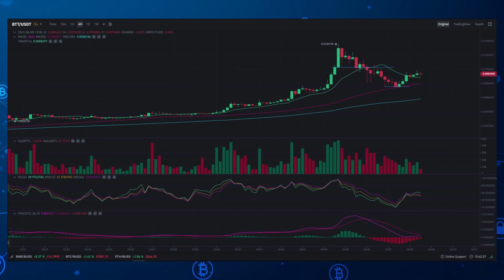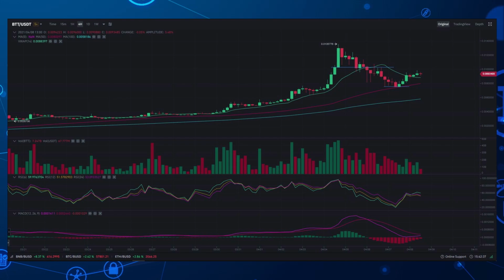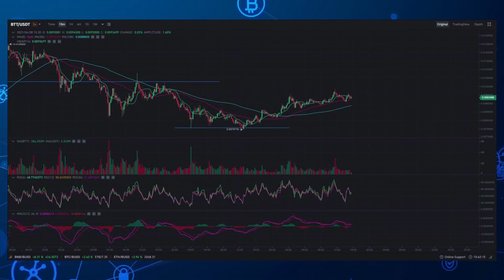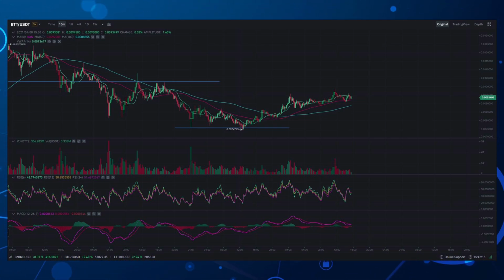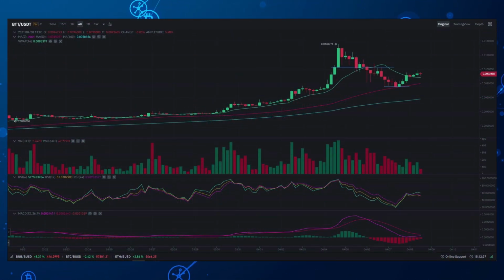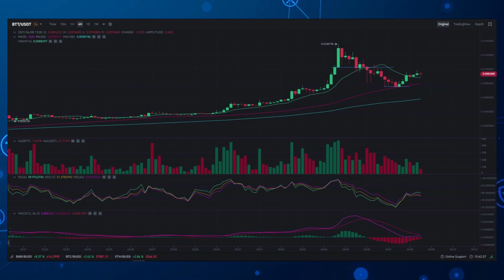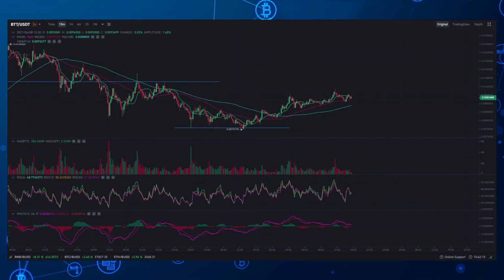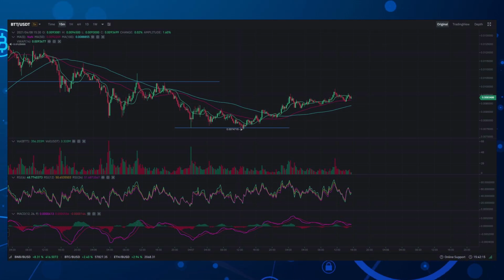BTT Crypto Price Prediction – BACK ON TRACK! BitTorrent Coin Daily Action Plan and Analysis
This is our daily analysis of (BTT) BitTorrent Cryptocurrency.  Providing you an in-depth action plan / technical and fundamental analysis.  This includes recommendations for scenarios that I would consider in step-by-step format.   This detailed analysis will help you prepare for the upcoming trading days.

I am not a financial advisor and my opinions reflect mine only and no other entities. You (and only you) are responsible for the financial decisions that you make.

Other Search Topics May Include:
Technical Analysis
Fundamental Analysis
Action Plan
Price Prediction
News
Update
Forecast
Coin
Token
2021
$BTT
$BTT GANG